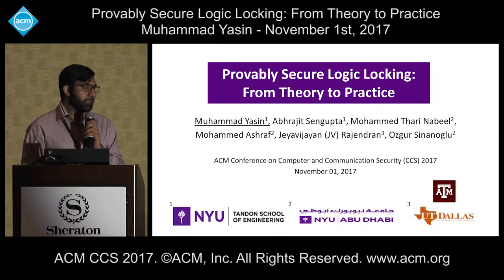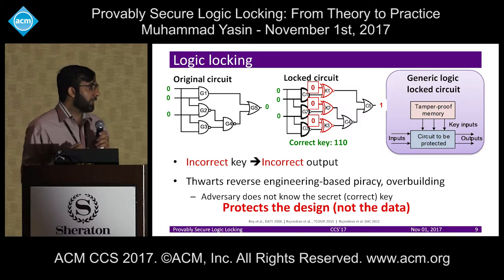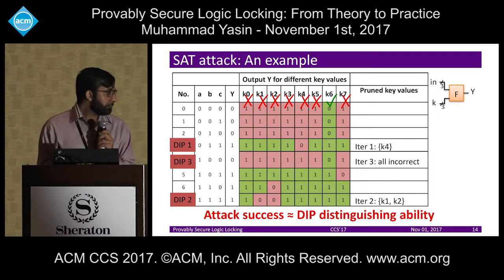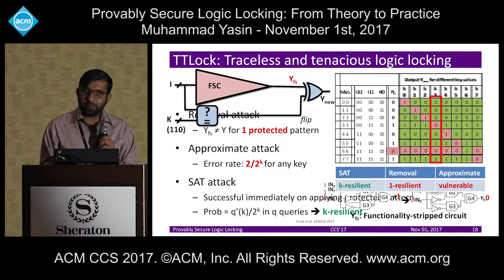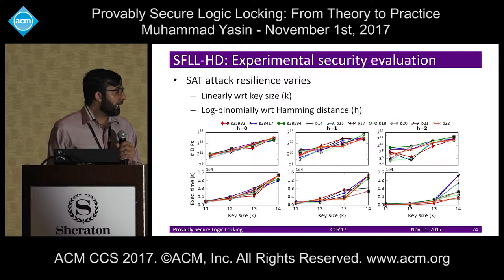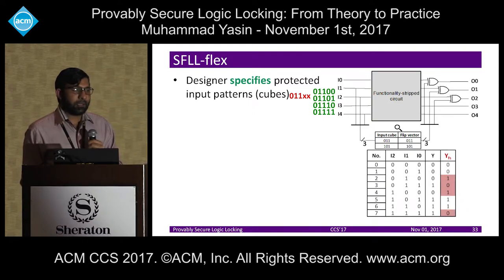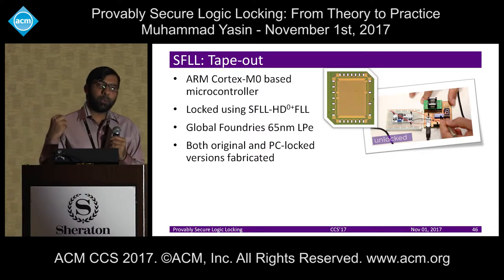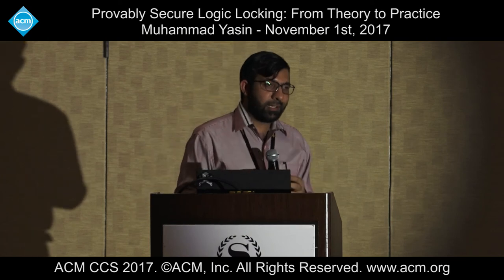11 1 17 ACM CCS Muhammad Yasin Provably Secure Logic Locking